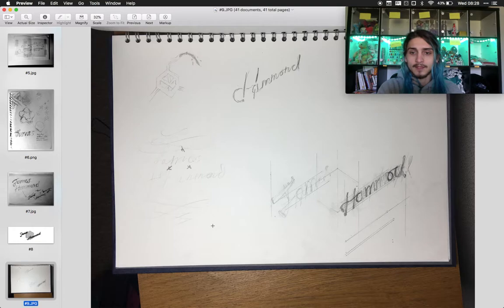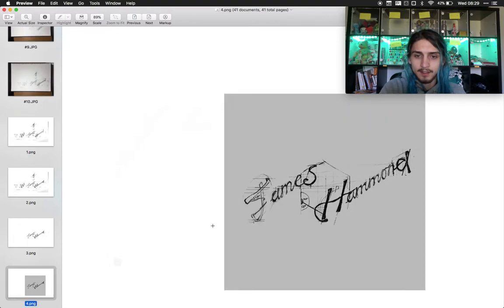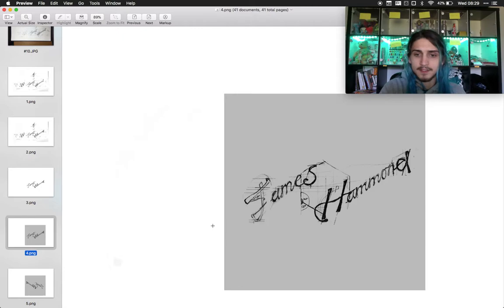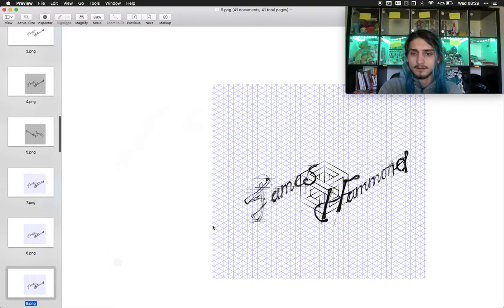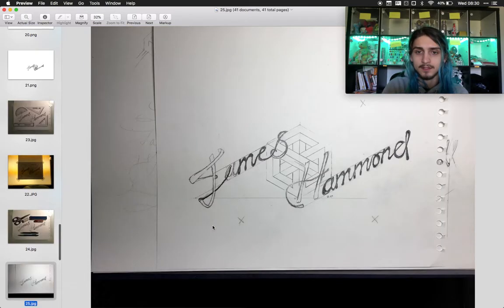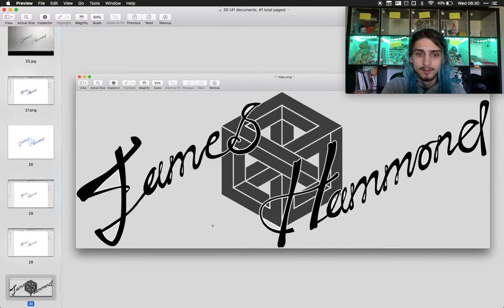James Hammond | Logo Development